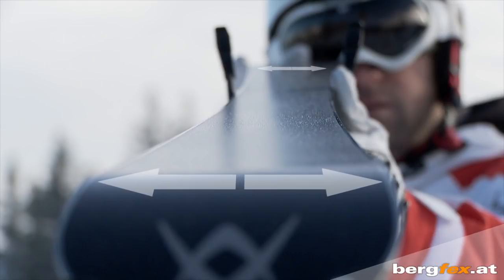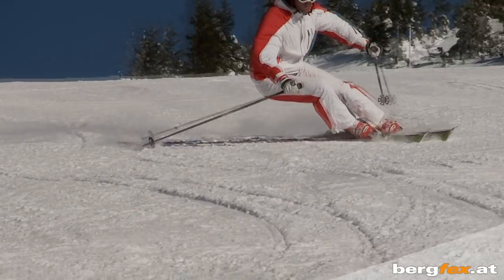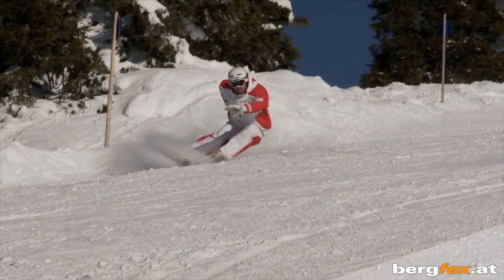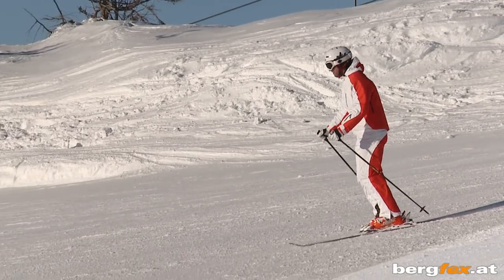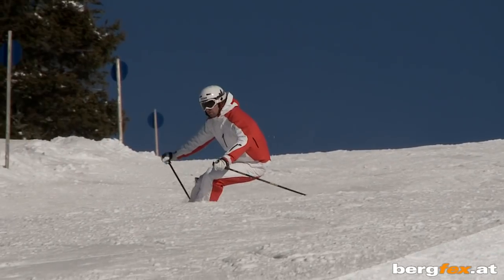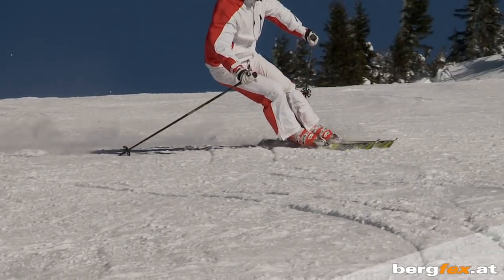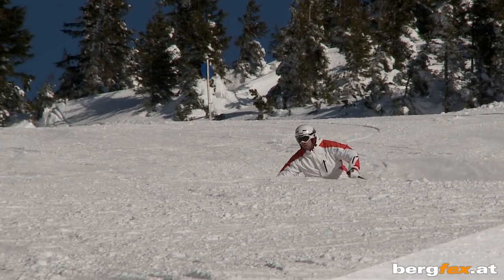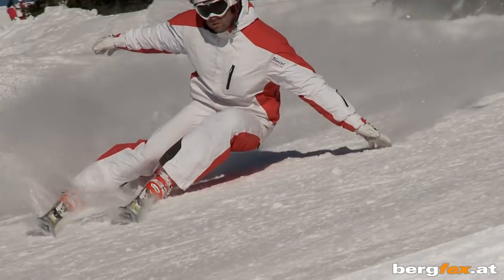Learning to ski: carving advanced | english